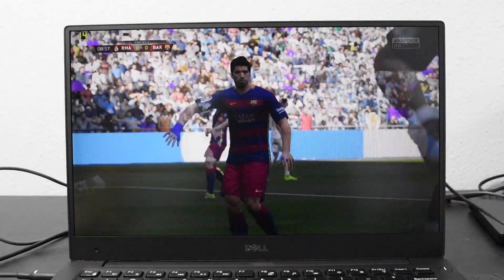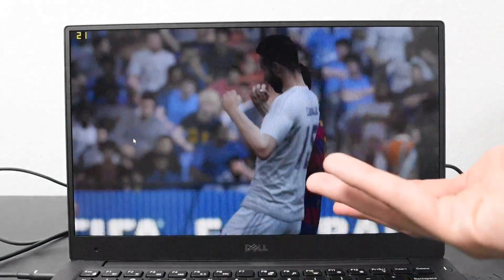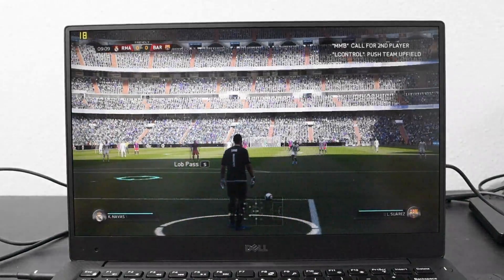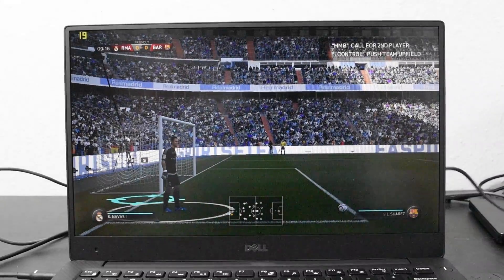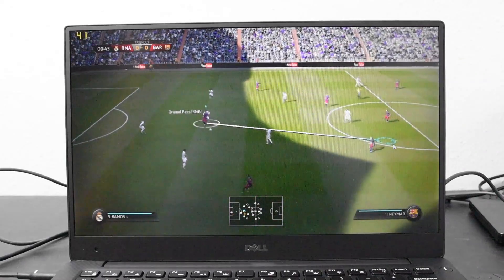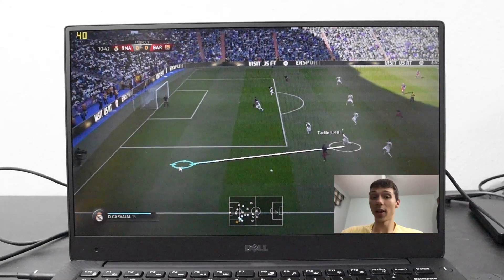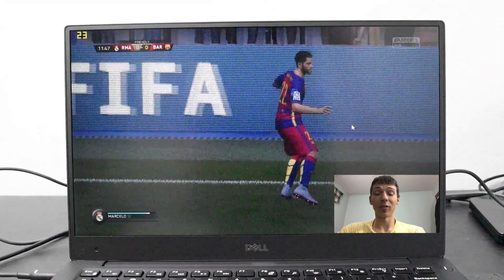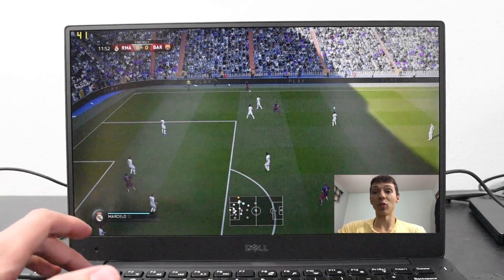2015 DELL XPS 13 FIFA 16 GAMING TEST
How Well Does This Game Run On the 2015 DELL XPS 13. The Results will surprise you. I test all graphical settings. Click Here.

Surprisingly enough the integrated graphics on here the hd5500 can handle just about every game I throw at it! and FIFA 16 is no exception. Run the game at 30-40 fps and during cut scene get about 25FPS

Regardless though the game is playable.

500GB External Samsung SSD drive
$160

200gb External Samsung SSD Drive
$100

1TB External Samsung SSD Drive

$70
GAMER MOUSE WITH CRAZY BUTTON COMBO:
$35

$30

GAMER HEADSET
Logitech Gaming Head SET
$70
LAPTOP BUYING GUIDE
2012 MacBook Pro NON RETINA
$900

2015 MacBook Pro 13 & 15 Retina
$1000
$1240
$1600

2016 MacBook Pro 13 & 15 Retina
$1600
$2600

2016 12” Macbook
$1200
$1550